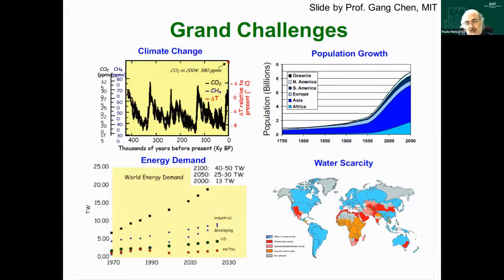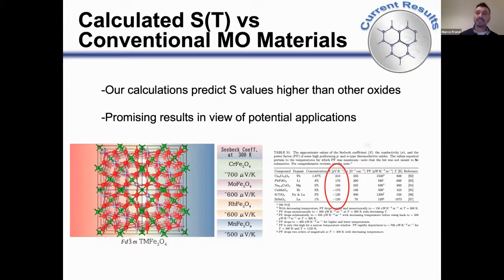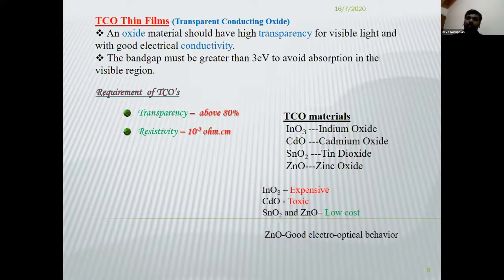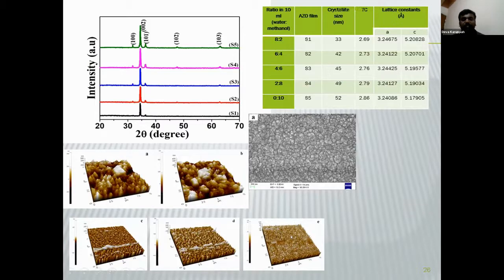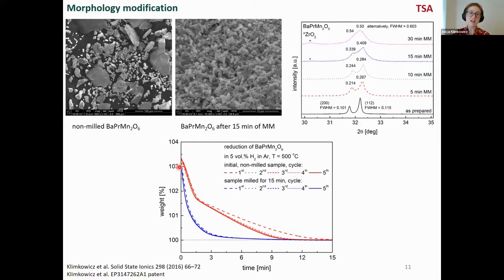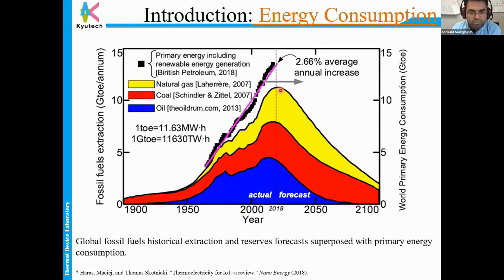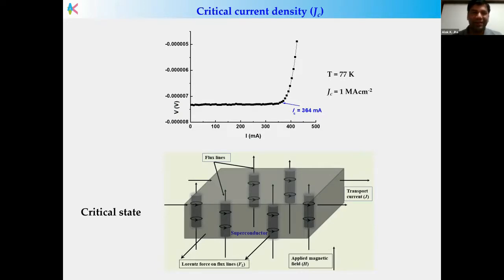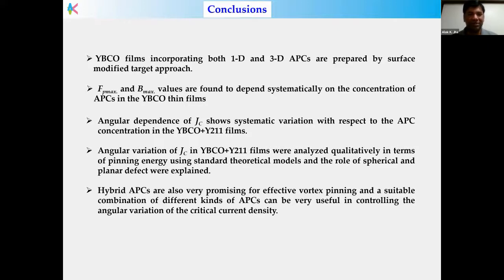Shibaura IT virtual workshop on Materials for Energy (16 July 2020)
SCOPE
Several kinds of materials for energy will be introduced and cutting edge research will be shared with the audience.
Speakers are young leaders of their disciplines and belong to Shibaura IT and Japanese Universities. In these difficult times, it will be refreshing to have a space to discuss science.

PROGRAM
Opening address
Marco Fronzi - University of Technology Sydney, Australia, Xian Jiaotong University, Xian, China and Shibaura IT - High-Performance Thermoelectric Oxides Based on Spinel Structure
K. Deva Arun Kumar - Shibaura IT- Feasible thin film preparation techniques for energy materials
Alicja Klimkowicz - Shibaura IT - An alternative method for oxygen production and storage using ceramic materials
Shrikant Saini  - Kyushu Institute of Technology, Kitakyushu, Japan -Tuning of Thermoelectric Parameters for Sustainable Energy Development
Alok K. Jha - Kyushu Institute of Technology, Kitakyushu, Japan - The role of artificial pinning centers in controlling the vortex pinning properties of YBCO superconducting thin films
Closing address

CHAIR:
Prof. Paolo Mele, College of engineering, Shibaura Institute of Technology, Tokyo, Japan